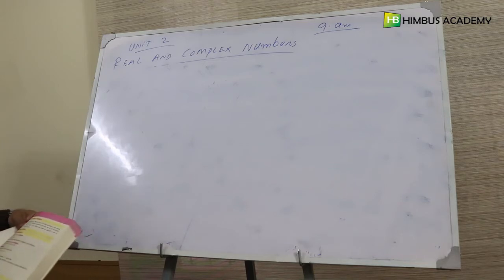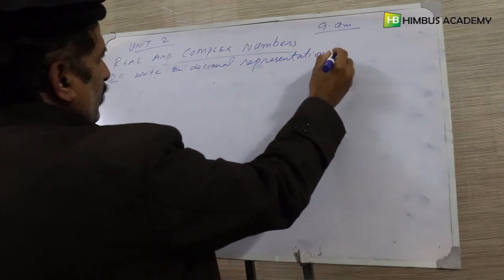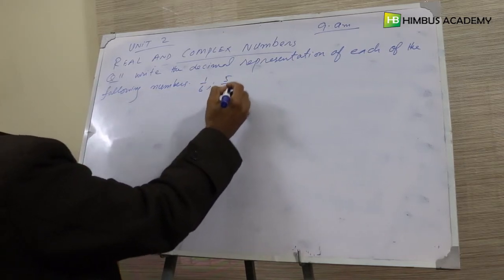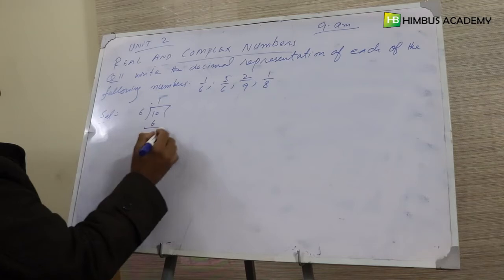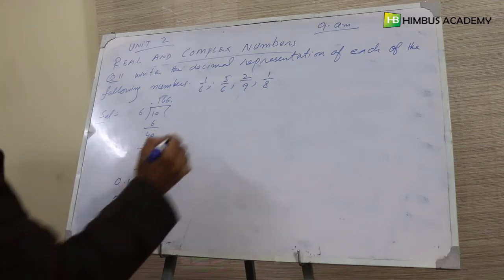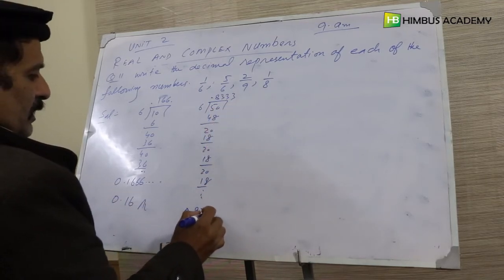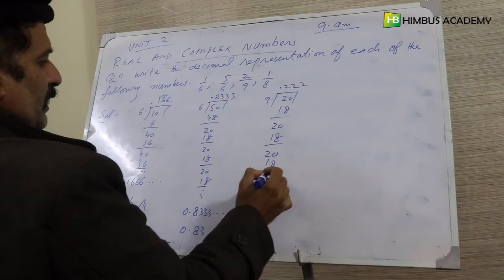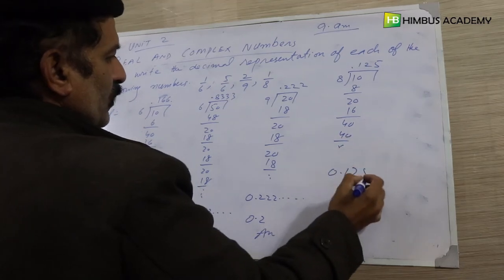exercise 2.1, Question # 11, 9th class mathematics KPK textbook board Peshawar (Urdu)